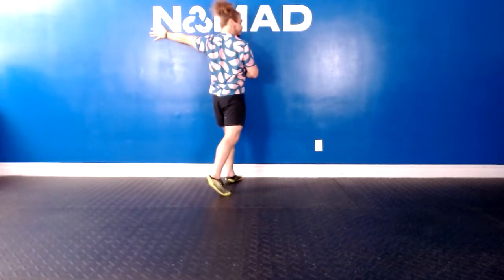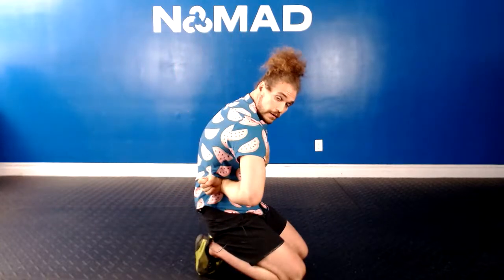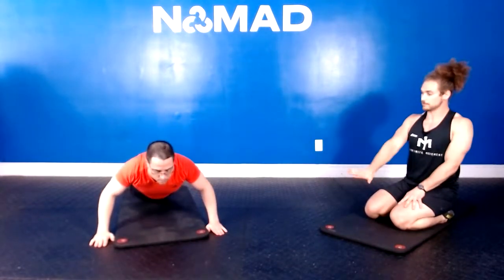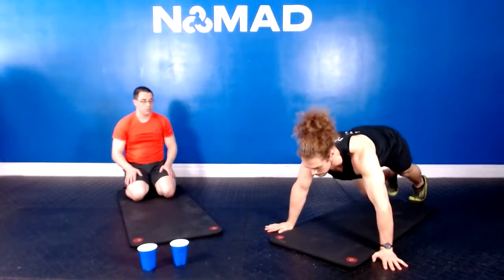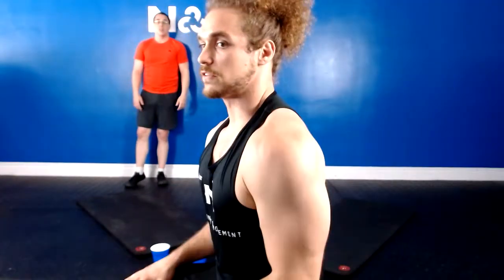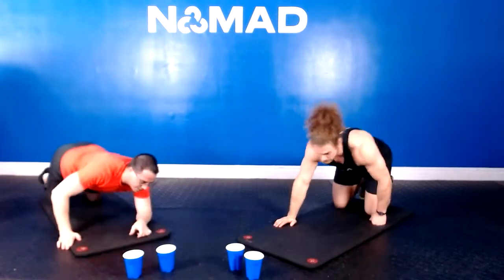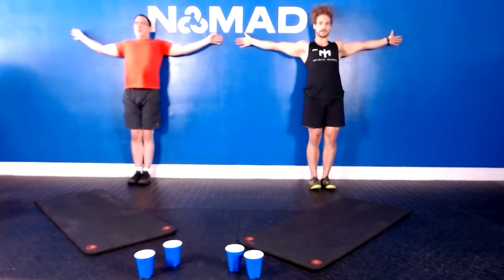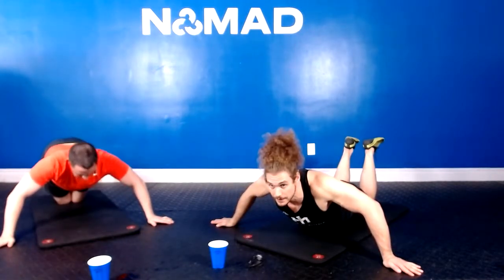HOME WORKOUT #45 PUSHUP QUICKSAND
Pecs, delts, triceps.

Oh my goodness.

Good luck. That is all.

You'll need:
-2 cups (plastic is ideal)
-soft floor space for the knees

-Hunter Seide

If our free content is adding value to your life, please consider making a small donation to help us continue providing tools to support well-being during quarantine and beyond!